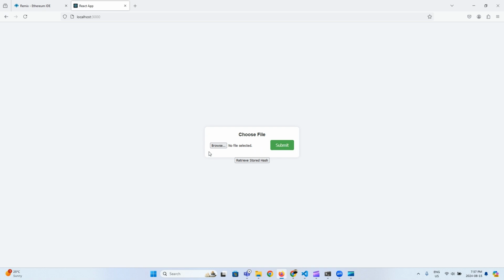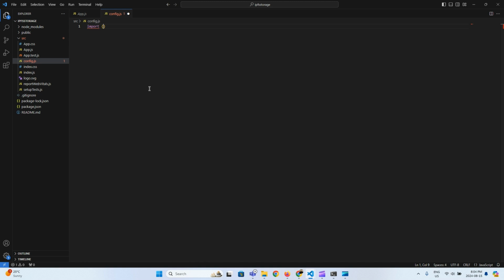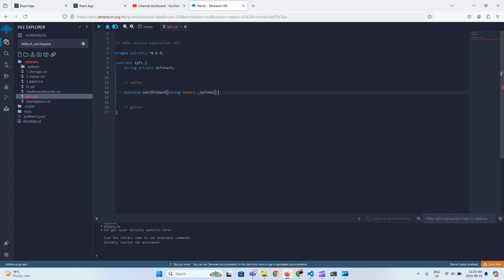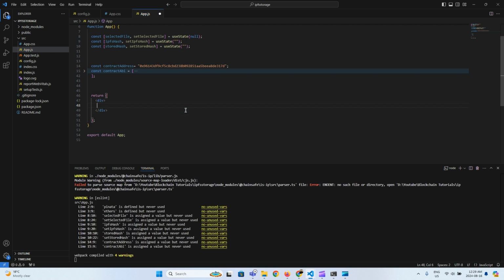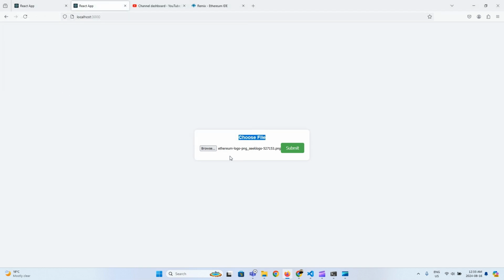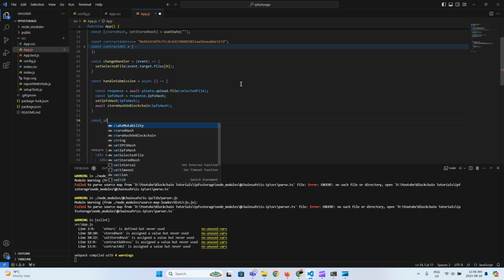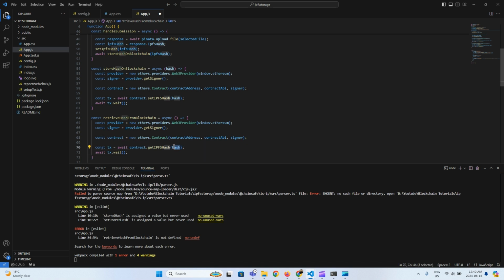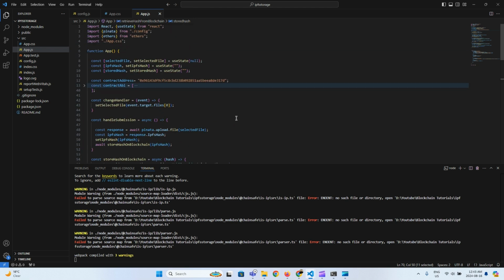Building a Web3 Blockchain project DAPP using React JS and Solidity | Store IPFS Hash in blockchain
This video explains how to store the data in IPFS and how to upload the IPFS hash on the blockchain network. This is an updated version of previous video where we used web3Storage, which does not work anymore. So, in this video, we use Pinata IPFS cloud.